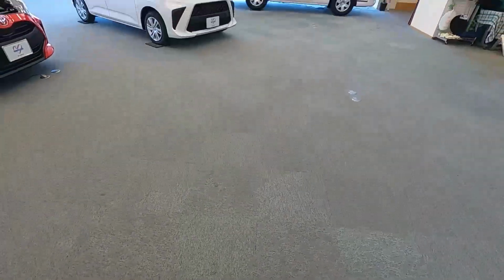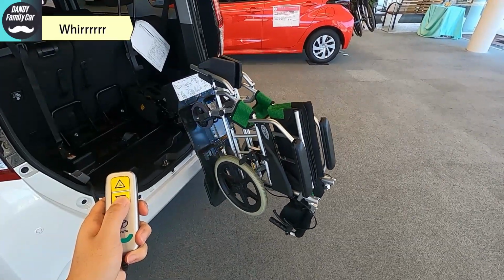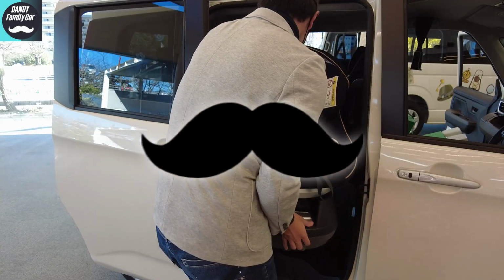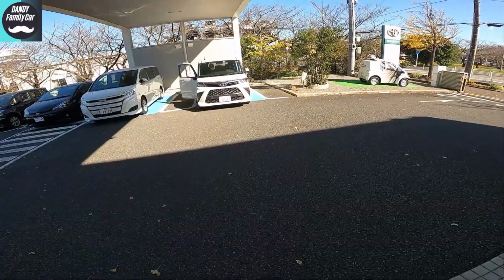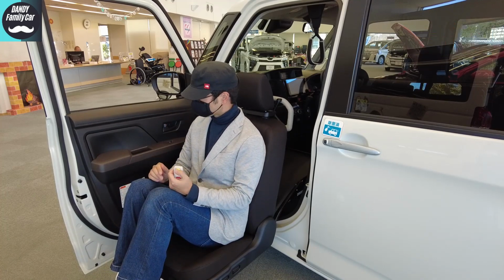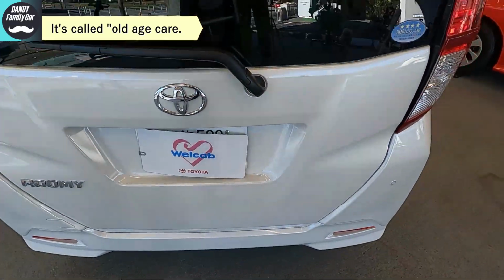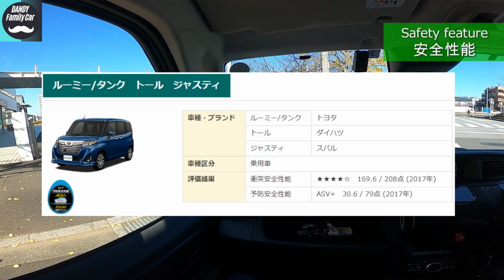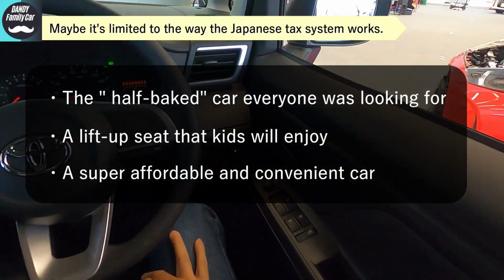Dedicated to struggling youth.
Japan Test Drive!
Even if you become a Dad, please ride that you think will be cool car.

Hi, I'm KAMPAC Daddy.
I'm trying to improve my English on this Ch. (^ω^)9